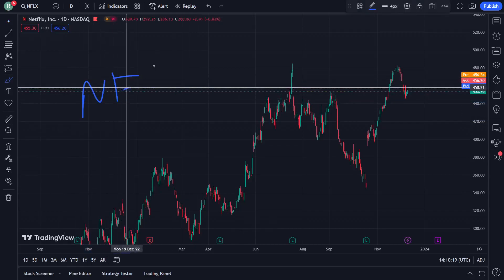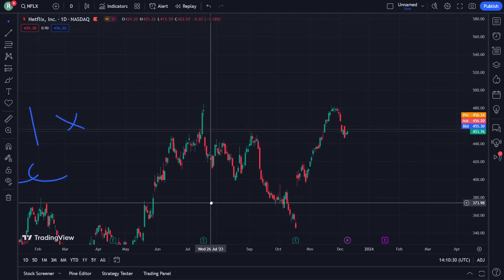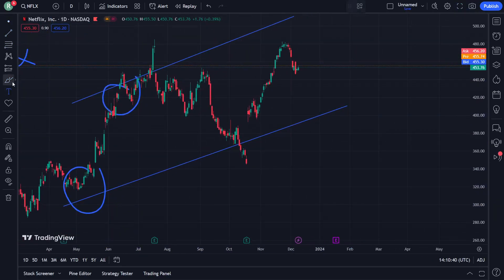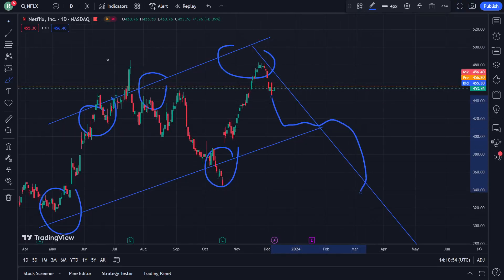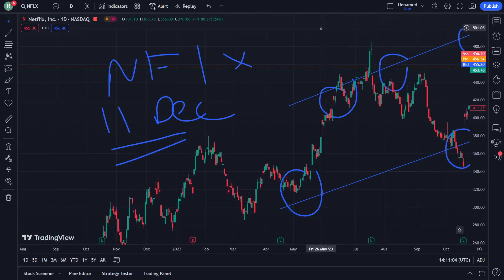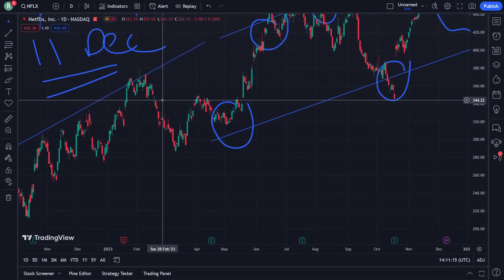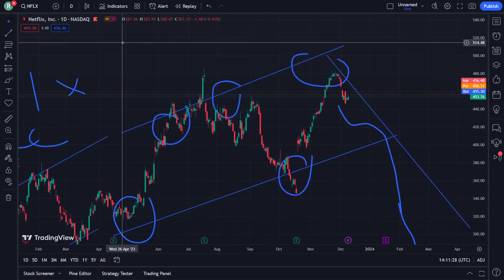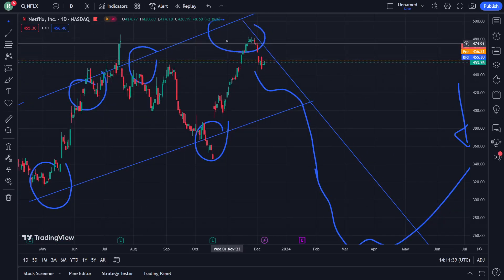NFLX Stock Price Prediction News Today 11 December - Netflix Stock